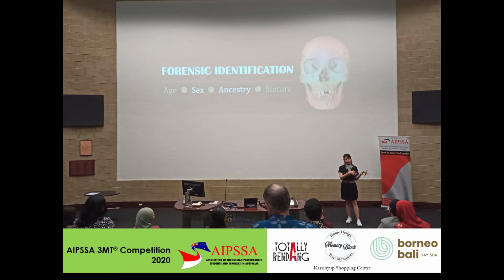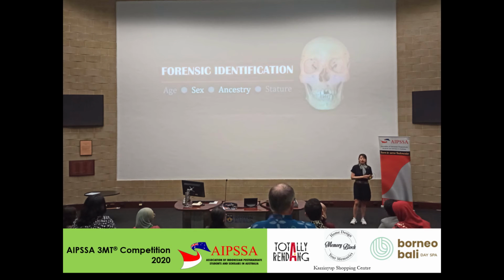THE AIPSSA 3MT COMPETITION 2020 - 2nd Winner - Sari Tjiang - The University of Western Australia